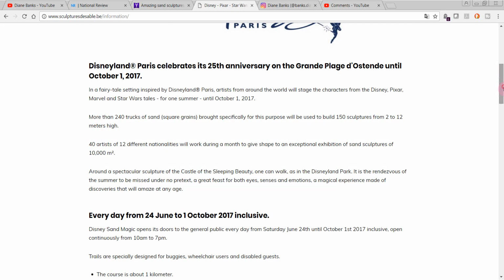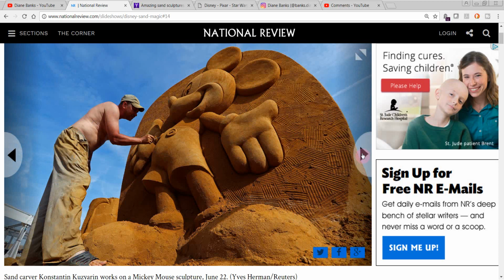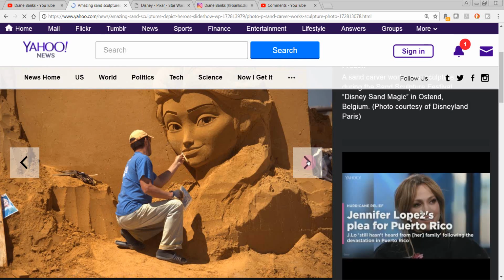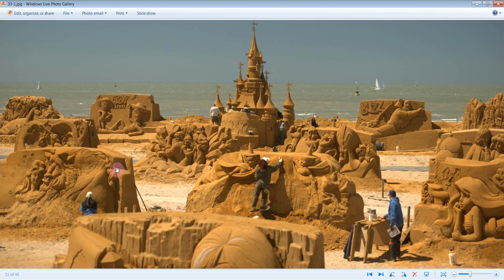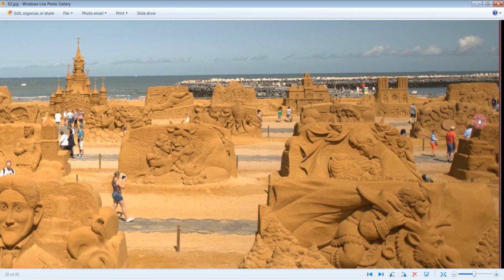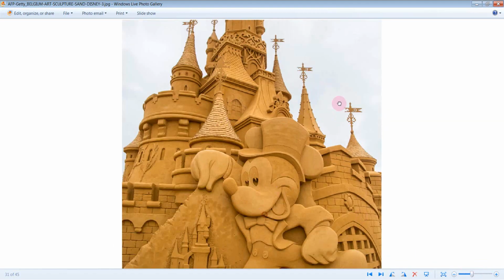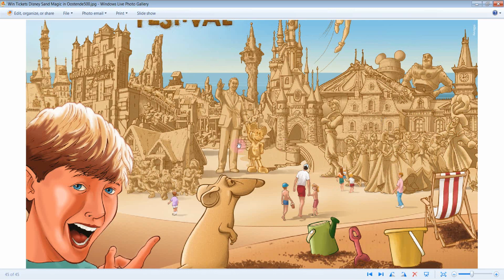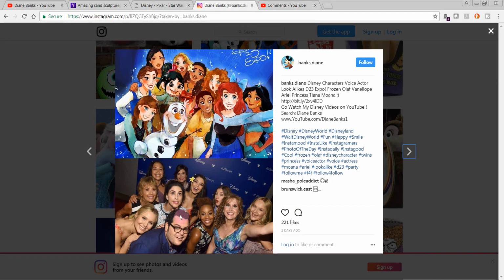Disneyland Paris Sand Magic Ends Soon!! Disney Art Ratatouille Frozen Pirates Rides Secrets 25th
Disneyland Paris Sand Magic features 40 artists from around the globe and it ends soon!! 150 amazing Disney sand sculpts for the 25th Anniversary, including Ratatouille, Pirates of the Caribbean, Frozen and many more!! Let me know your favorites plus the character names I didn't know. :)